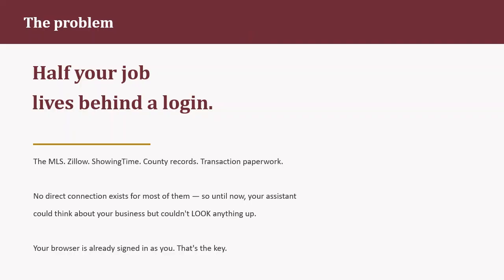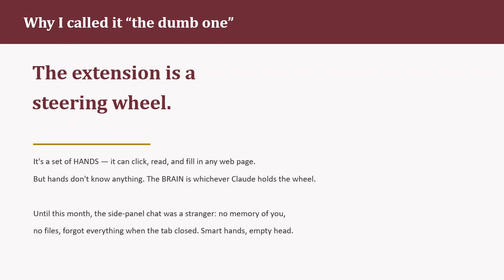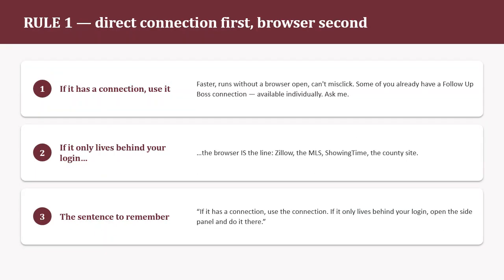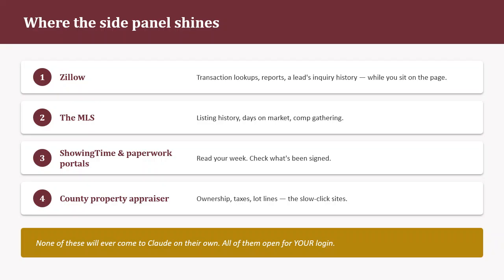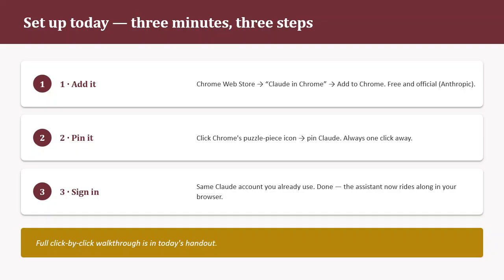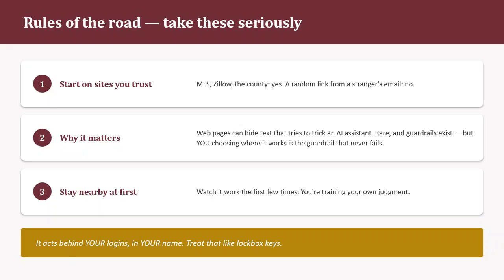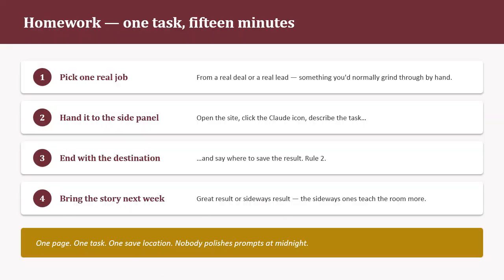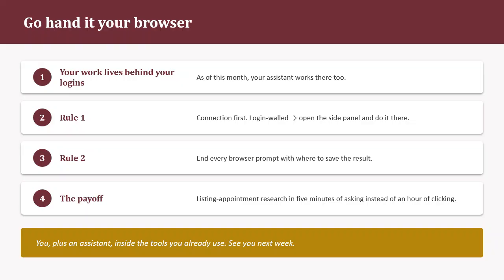FSP AI Academy — Class 19: Hand It Your Browser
Your work lives behind your logins — the MLS, Zillow, ShowingTime, the county property appraiser, your paperwork portals. For most of those there is no direct connection to Claude, and there may never be one. Class 19 is about the door that is already open: your browser.

On August 12, 2026 the Claude side panel in Chrome became a full Cowork session — same brain, same memory, same skills and connected apps as the assistant on your desktop, riding along on every page you visit. This class is what that means for a real estate practice, in plain English.

Covered:
• The three ways Claude can touch a screen — the Chrome side panel, Claude Code's own built-in browser (Ctrl+Shift+B), and computer use — and which one you actually need
• Rule 1: if it has a direct connection, use the connection; if it only lives behind your login, open the side panel
• Rule 2: end every browser prompt with where to save the result
• A live listing-research walkthrough — public records, permits, photos, and three feature-level comps from one address
• The guardrails: no passwords, no payments, no new accounts, no CAPTCHAs, and a safety check before anything consequential
• The homework: hand your browser one real job, 15 minutes, and bring the story

Taught by Managing Broker Mark Casper, BHHS Florida Showcase Properties.

Part of the FSP AI Academy for BHHS Florida Showcase Properties agents.